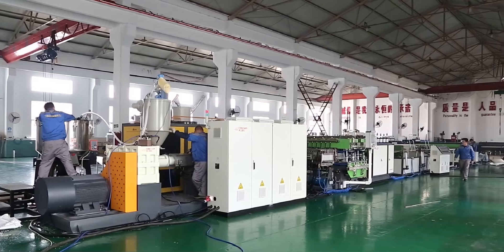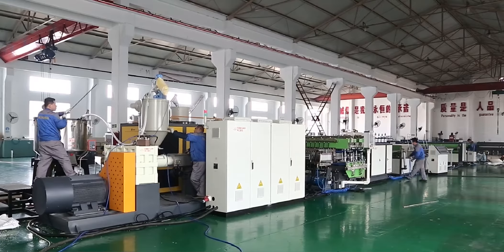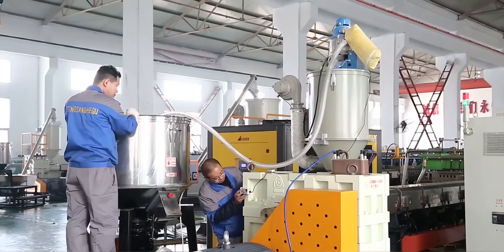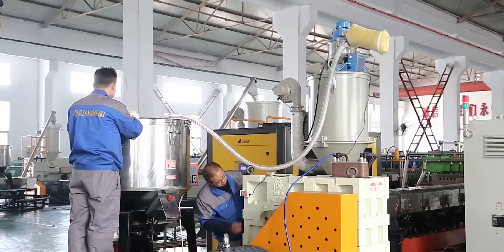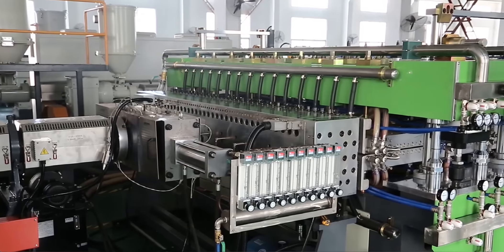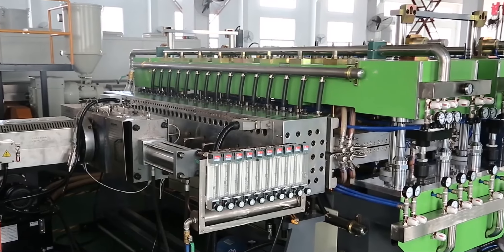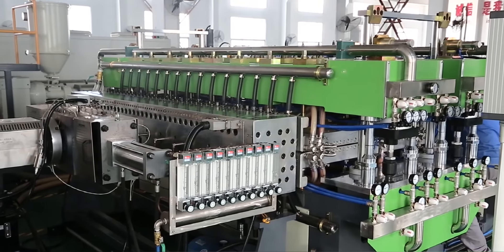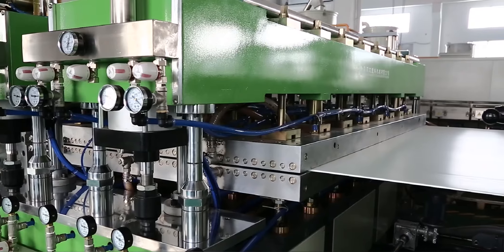Tongsan PP hollow Coroplast corrugated sheet extrusion machine